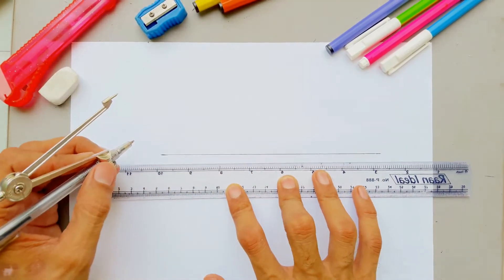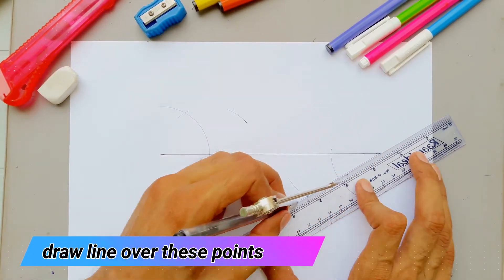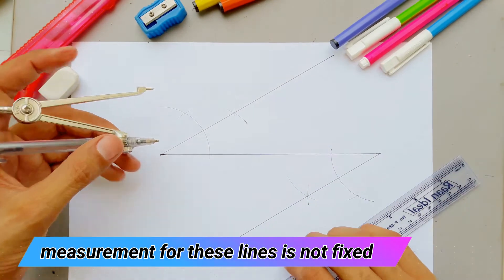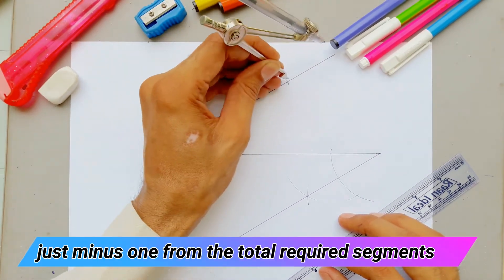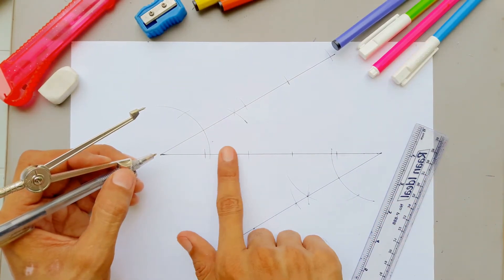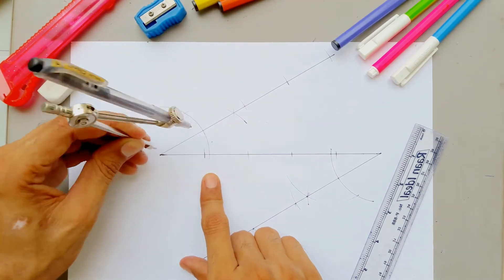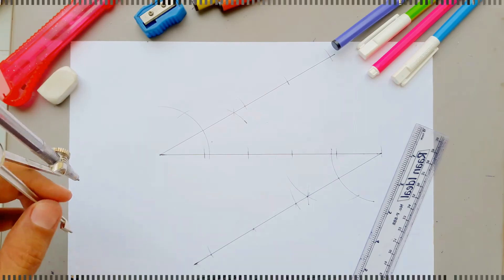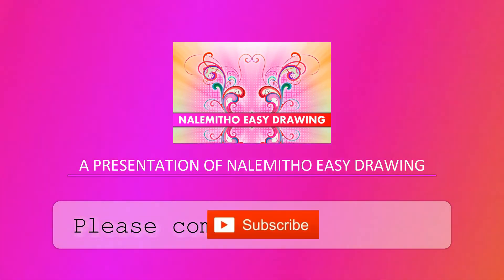divide a line into equal parts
how to divide a line into equal parts equal segments.

                Hi friends in this video I teach you to divide a line into equal segments or equal parts. this is a geometry lesson. Often we need to divide a line into 2 segments 3 segments or above in equal. So I decided to make video about that.

regard: Nalemitho Soomro

Please visit my another best channel "Arts and Crafts"